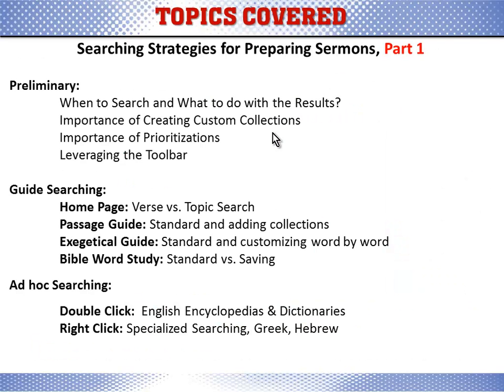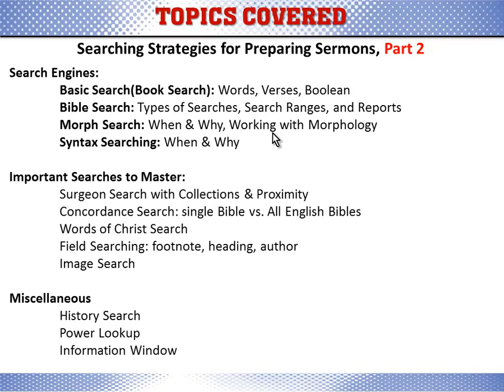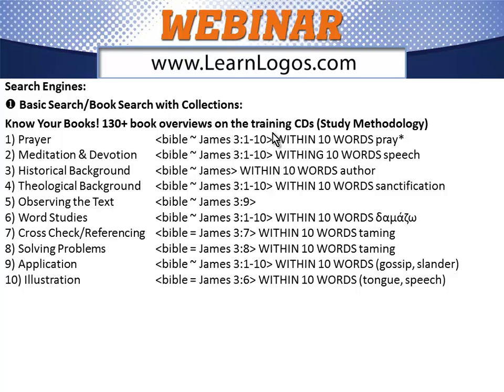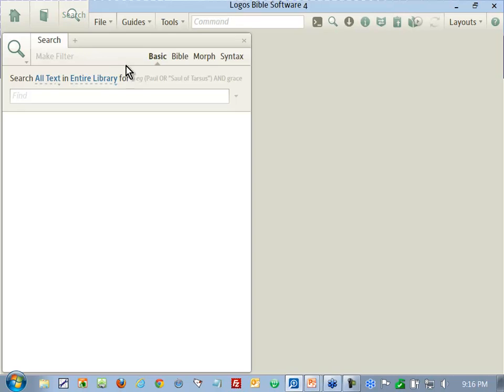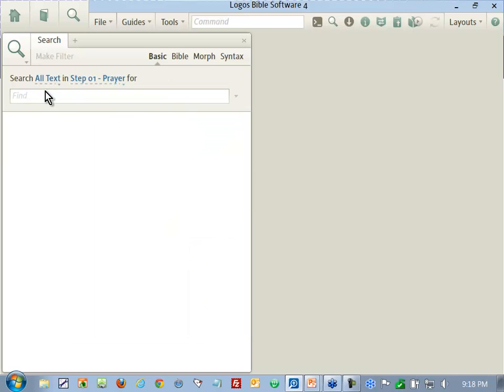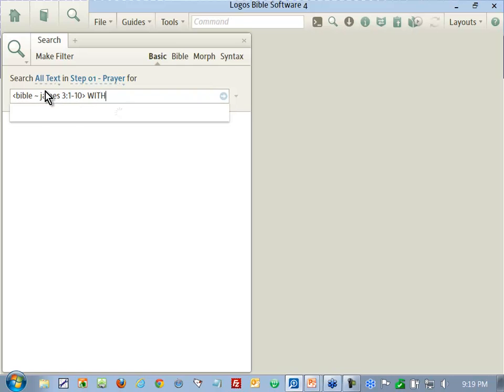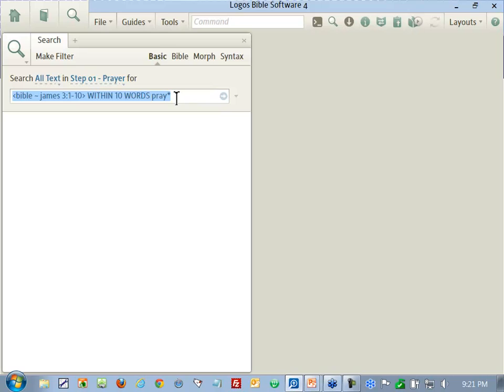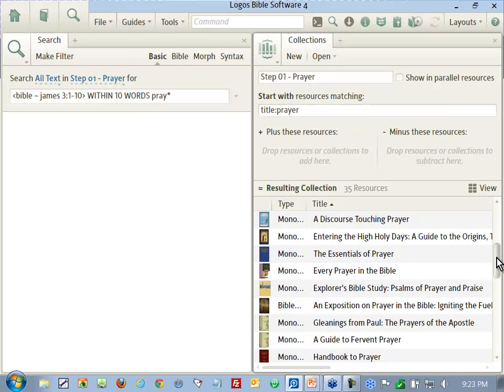Search Strategies, Part 2: LearnLogos.com